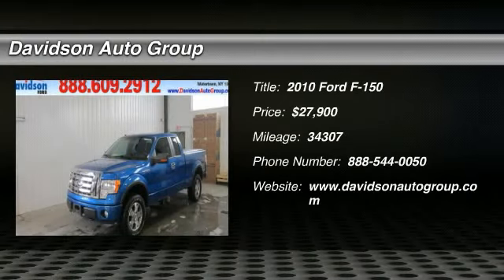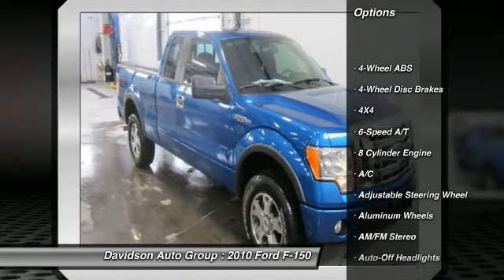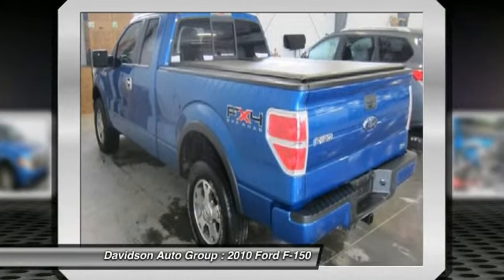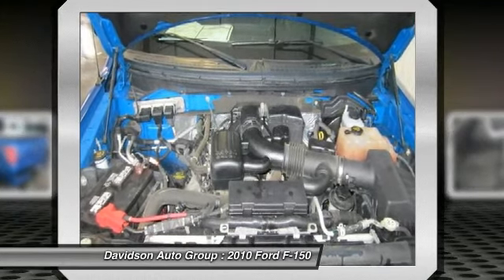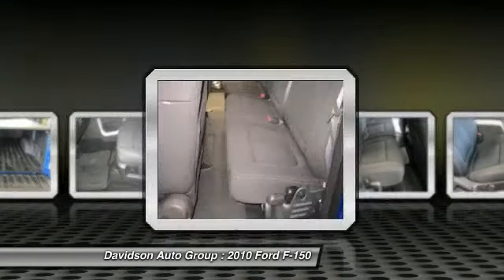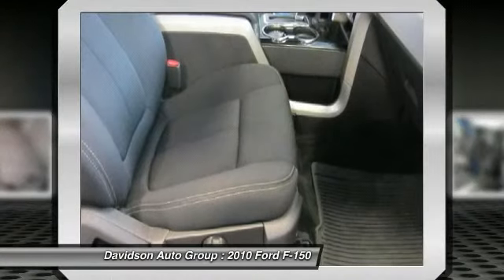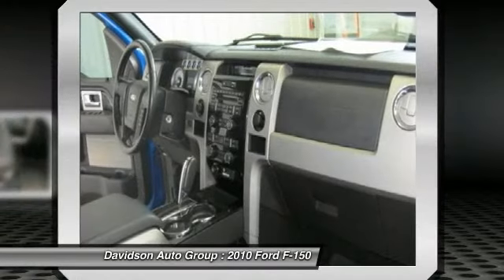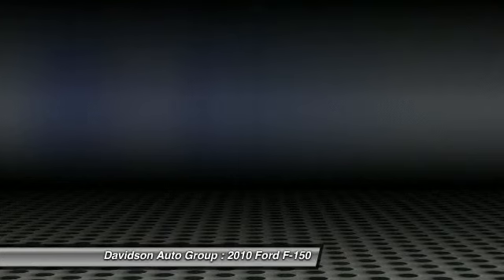2010 Ford F-150 - Extended Cab Pickup Watertown NY G103936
2010 Ford F-150

Excellent Condition, LOW MILES - 34,307! FX4 trim. JDPower.com - 4 Power Circle Rated, 4x4, Overhead Airbag, Flex Fuel, CD Player, Satellite Radio, Alloy Wheels, MAX TRAILER TOW PKG , SYNC VOICE ACTIVATED COMMUNICATIONS &... READ MORE! KEY FEATURES INCLUDE: 4x4, Flex Fuel, Satellite Radio, CD Player, Aluminum Wheels. Keyless Entry, Privacy Glass, Child Safety Locks, Electronic Stability Control, 4-Wheel ABS. OPTION PACKAGES: SYNC VOICE ACTIVATED COMMUNICATIONS & ENTERTAINMENT SYSTEM: Bluetooth capability, steering wheel controls, USB port, MAX TRAILER TOW PKG: upgraded rear bumper, class IV trailer hitch receiver, 7-pin wiring harness, upgraded radiator, aux trans oil cooler, trailer brake control, PWR SLIDING REAR WINDOW: dual illuminated visor vanity mirrors, defroster, FX4 SERIES ORDER CODE. FX4 with Blue Flame Metallic exterior and Black interior features a 8 Cylinder Engine with 310 HP at 5000 RPM*. Clean Autocheck Report! EXPERTS RAVE: Edmunds.com's review says If you wanted to label something as America's truck, this would be it.. 5 Star Driver Front Crash Rating. 5 Star Driver Side Crash Rating. 5 Star Passenger Front Crash Rating. JDPower.com Power Circle Ratings - Predicted Reliability - 4 Power Circles Approx. Original Base Sticker Price: $35,900*. AutoCheck One Owner BUY FROM AN AWARD WINNING DEALER: The Davidson Family has been involved in local business and in the local community for over 50 years. Having grown to seven franchises, a Pre-Owned SuperCenter, and two state of the art BodyShops. The Davidson Family has been and will be a member of Central and Northern New York for years to come. Come visit us and you will understand what we mean by the Davidson Difference. Pricing analysis performed on 2/1/2013. Horsepower calculations based on trim engine configuration. Please confirm the accuracy of the included equipment by calling us prior to purchase.